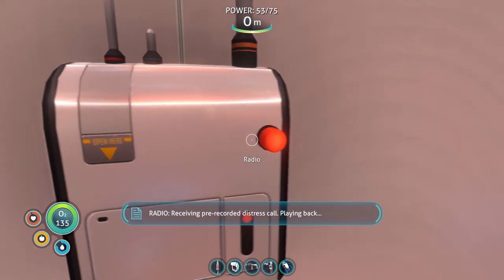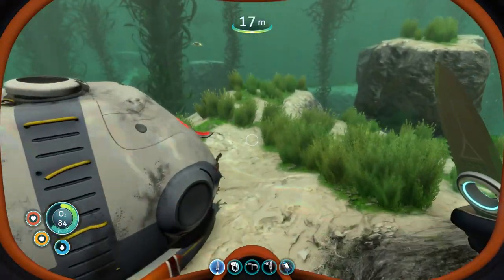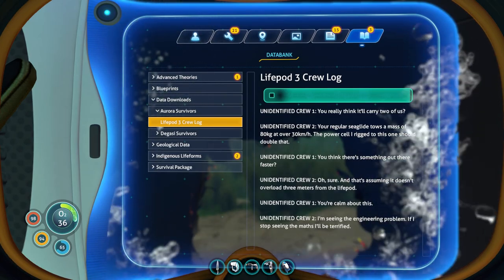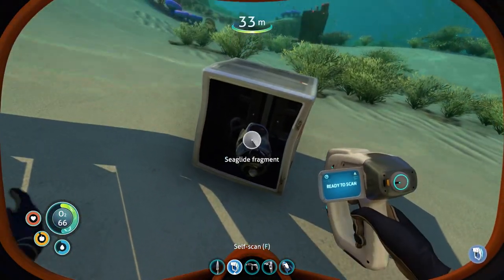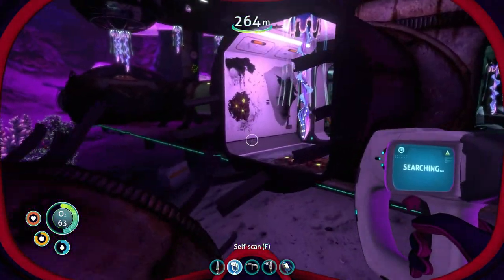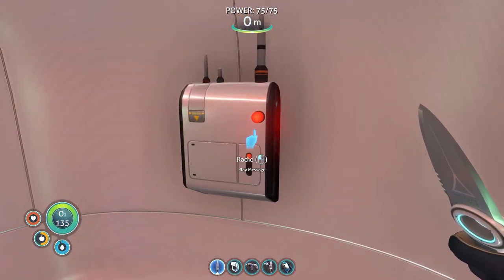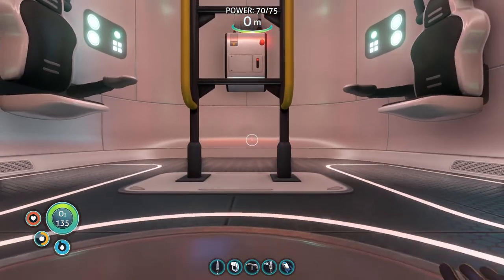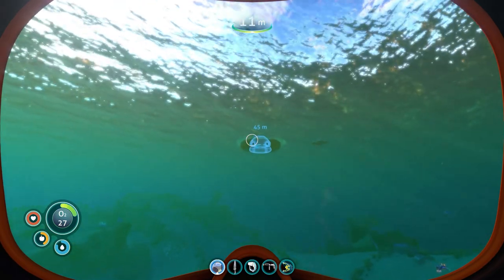Subnautica Playthrough Part 7 – Something to Die For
In Subnautica playthrough part 7, we’re heading back to the jellyshroom biome because there is some tech that we definitely need that can make future journeys much easier. The only problem is distance and oxygen being against me since we’ll be diving at deep depths, but in Subnautica you have to take calculated risks.

After crash landing in your Life Pod into an open world environment, the clock is ticking to find water, food, and to develop the equipment you need to explore. Collect resources from the ocean around you. Craft knives, lights, diving gear, and personal water craft. Venture deeper and further form to find rarer resources, allowing you to craft more advanced items.

On elementalfact0r I cover a lot of Terraria, but other games as well such as the walking dead, Subnautica, Cuphead, Fortnite, and much much more. As always, be sure the rate the video if you enjoyed it, or if it was informative, and hit that subscribe button to stay up to date with the latest videos and playthrough footage!

♥ The Socials ♥